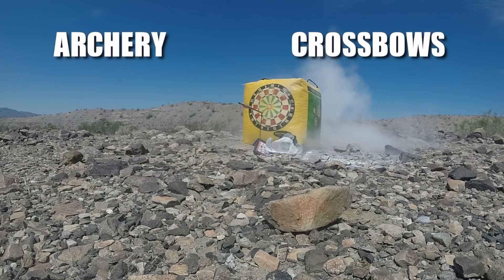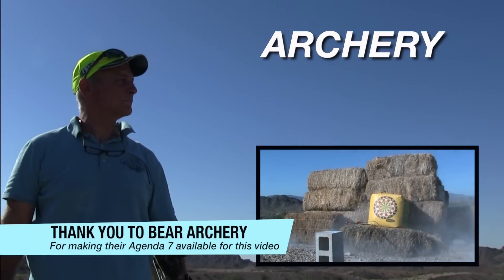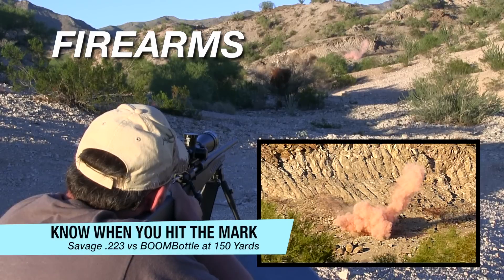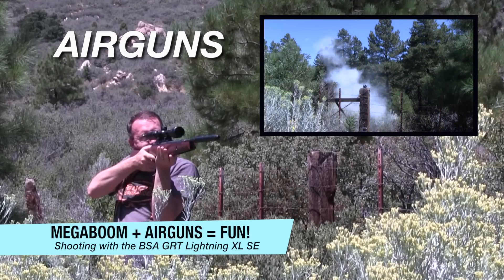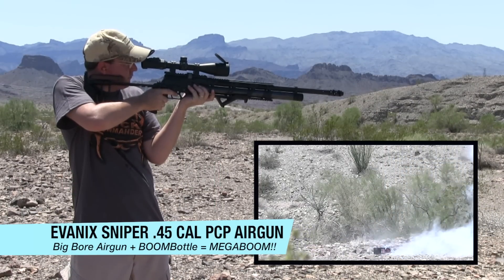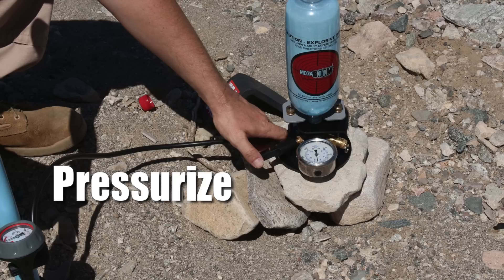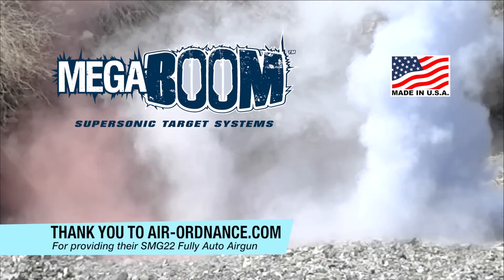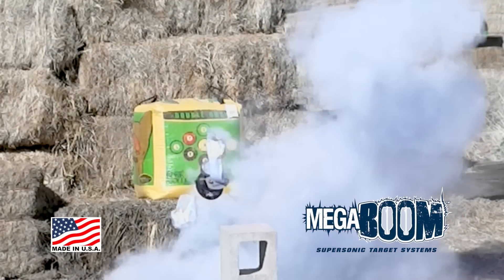MegaBOOM Product Promo - by Dog River Design, LLC.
Please visit megaboomtargets.com for more information about this product and accessories.

About MegaBOOM Targets:
A couple of months ago I was introduced to MegaBOOM targets through my work with PyramdyAir (pyramydair.com).  In the process I found out that the MegaBOOM targets were made right here in Lake Havasu City!  After having the opportunity to use the products and work with the inventor and owner of the company, I was pleased to be able to create a promotional video to help support their national and international sales efforts.  This is a great product that is extremely fun and safe to use.  It brings added excitement to just about any shooting event and can be used with anything, i.e. arrow, bullet, pellet, or bolt, that has sufficient mass and velocity to pop the plastic bottles.  Sling shots, arrows, crossbow bolts, firearms, airguns, etc. are all on the table when it comes to activating the MegaBOOM targets.  The only real limit is your imagination!

Cheers,
Rick Eutsler ~ AirgunWeb
President: Dog River Design, LLC.

AirgunWeb is a leader in Airgun Reviews and Information. Airgun Expert and Critic Rick Eutsler, has been testing and reviewing airguns, pellet guns, bb guns, and various airsoft airguns since 2006. As owner of Dog River Design, LLC. (dogriverdesgin.com) (formerly a division of Dog River Business Solutions, LLC.) Rick has been developing and managing website content, design, and marketing strategies for national and international companies since 1997.

Pellet rifles, airguns, air rifles, bb guns, and airsoft airguns are a great way to develop good shooting skills and firearms safety. Airguns, BB Guns, & Airsoft guns are great tools for target practice, small game hunting, pest control, and maintaining firearms proficiency and discipline. Pellet guns are also great for just having fun shooting targets in the back yard and are much safer and less expensive to operate than traditional firearms. To learn more about airguns, view product reviews, and to find out more about the overall technology of airguns, please visit airgunweb.com.